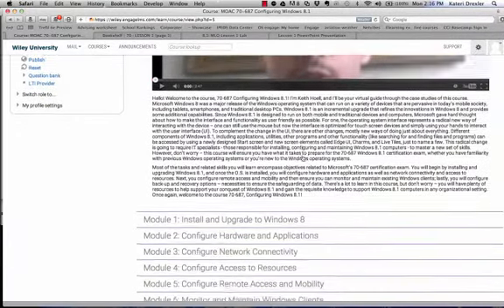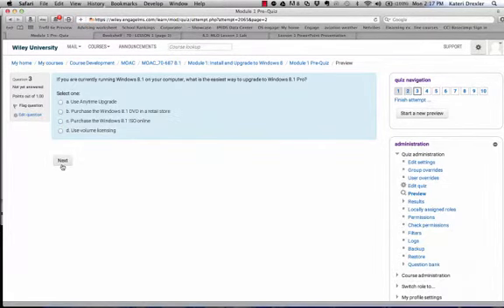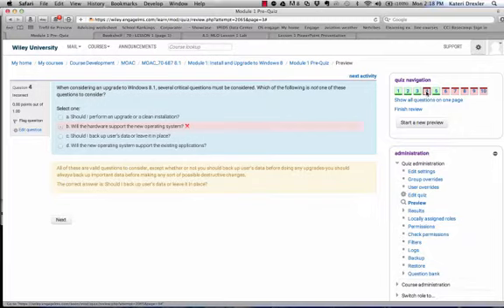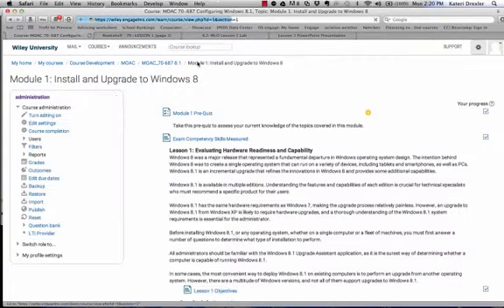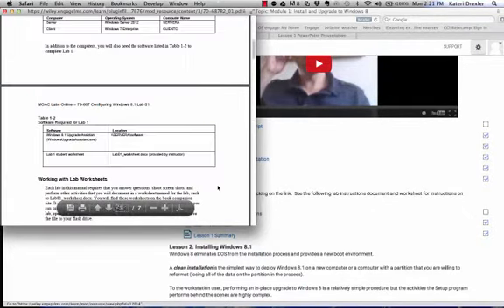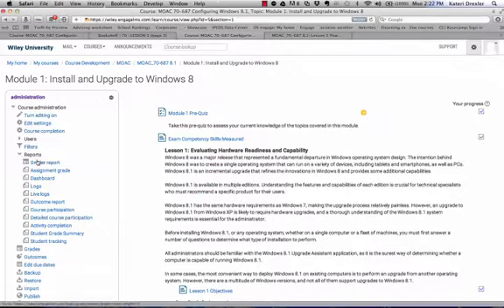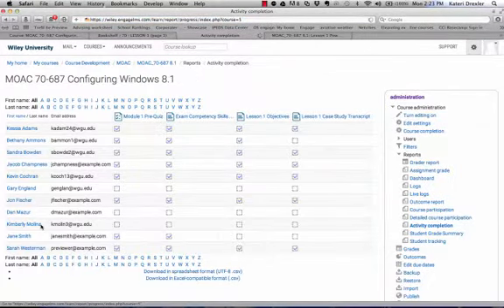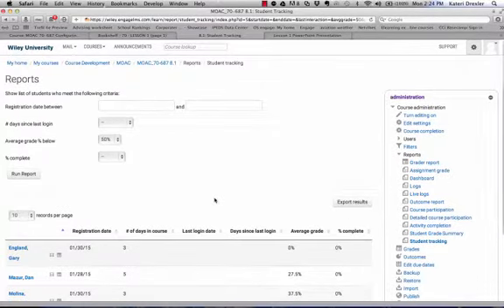MOAC instructor overview